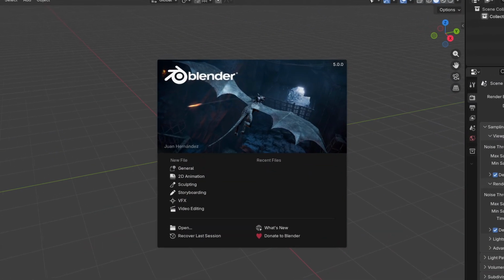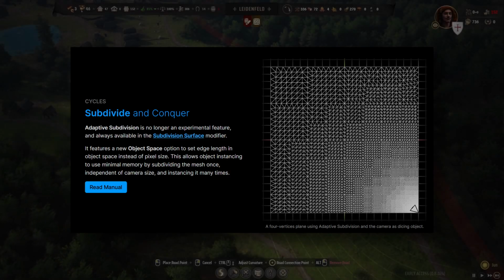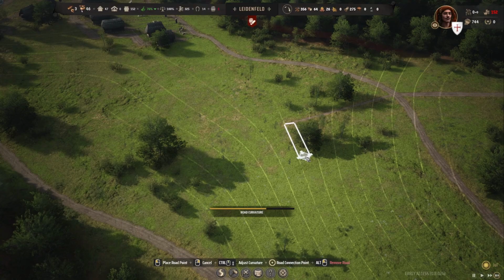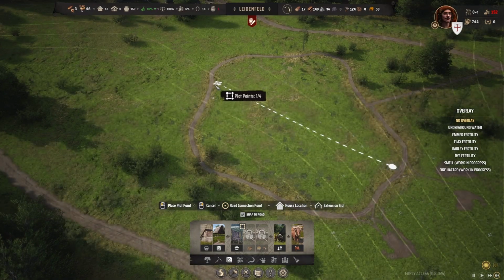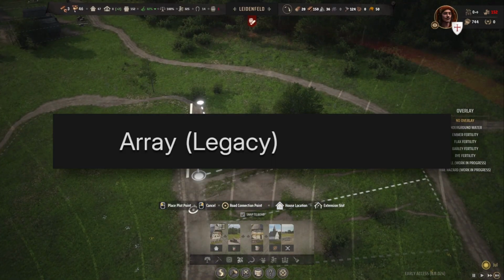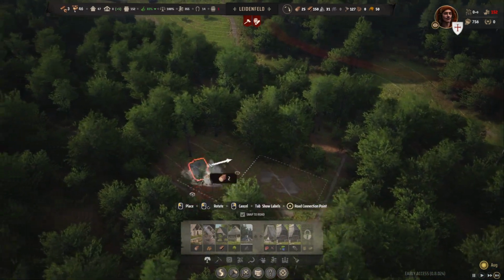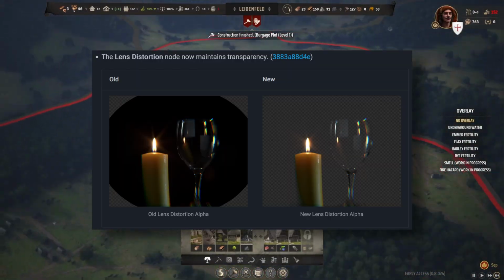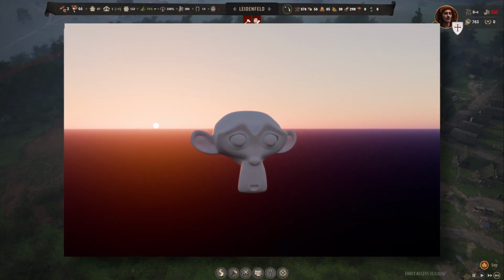The Golden Age of Blender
Some thoughts on the 5.0 update with a gameplay of Manor Lords in the bg

0:00 intro
0:11 Adaptive Subdivision
1:06 New modifiers
2:34 Thoughts on Geonodes
4:26 Important news